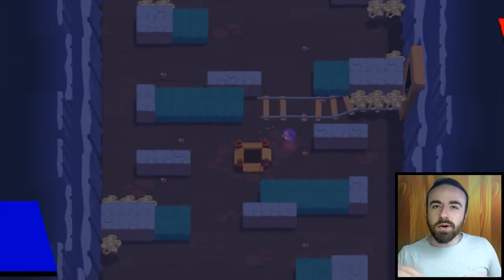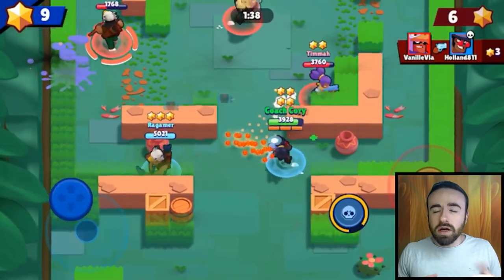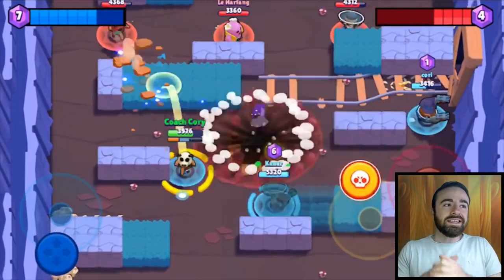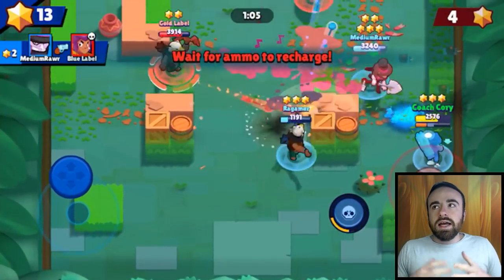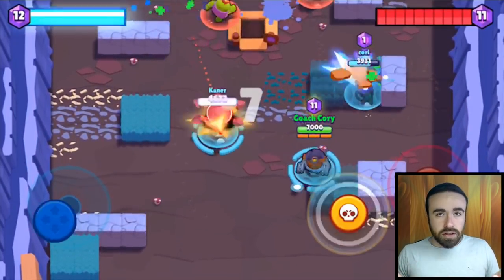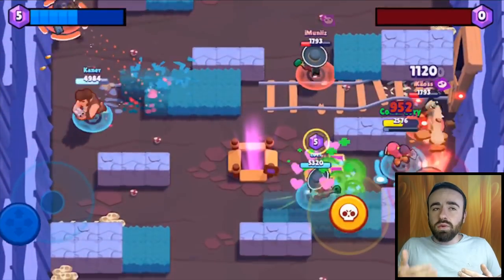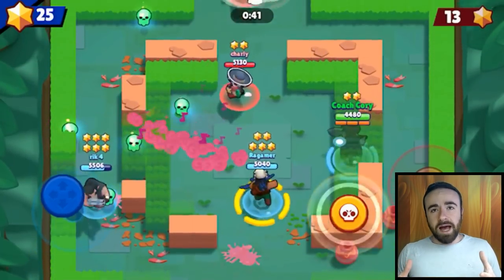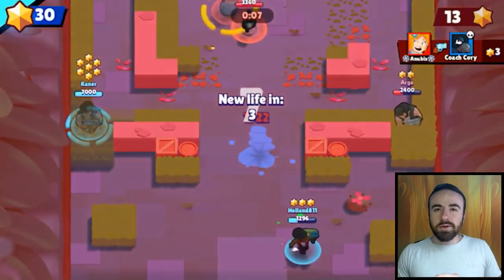How To Use Auto Aim! Auto Assist Tips For Each Brawler [Brawl Stars]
In this brawl stars video I give tips on how to use the auto aim with the dual joysticks in the new brawl stars update.  I give strategy tips for each brawler on when to use auto aim and when not to. In the background I have some smash and grab and bounty gameplay with every brawler.